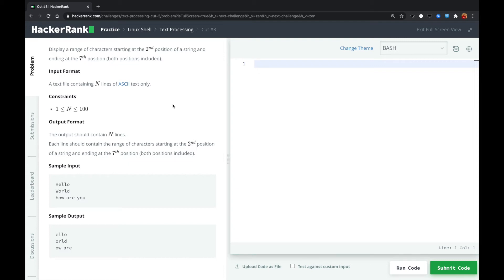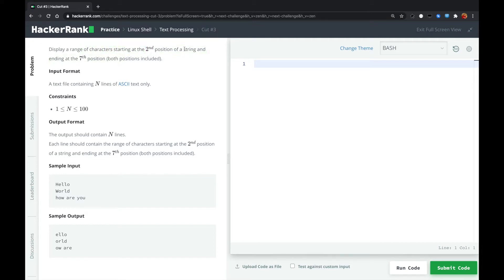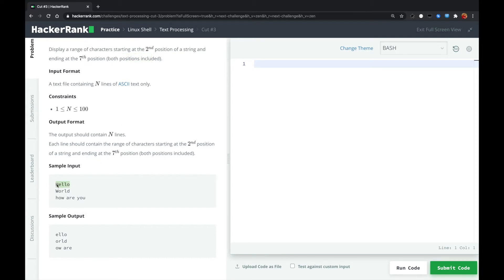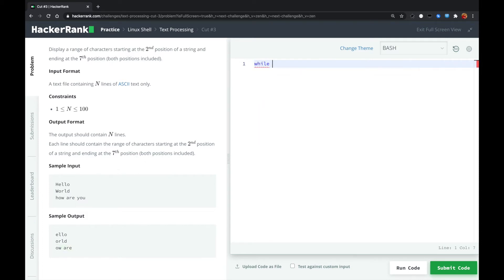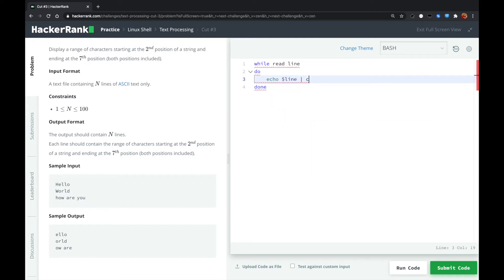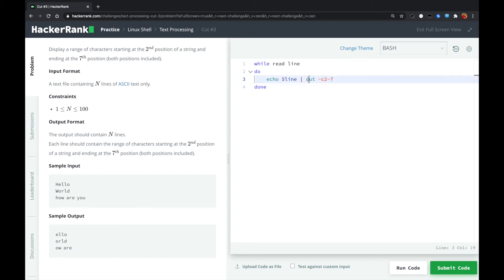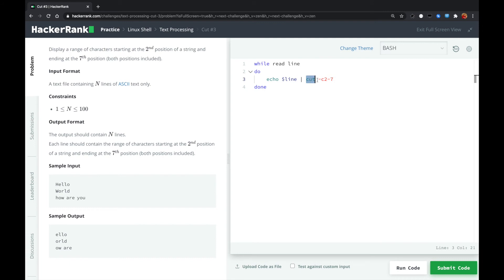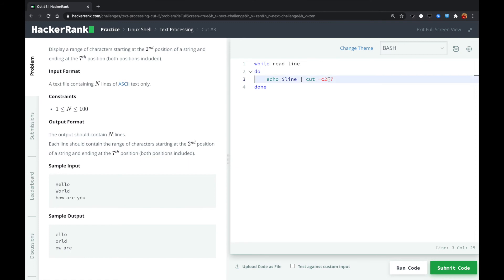HackerRank Linux - Cut #3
Start to learn and get familiar with Linux Command "cut -- cut out selected portions of each line of a file" with options -c specifying continuous characters positions with dash or - sign to solve this HackerRank Linux Cut #3 problem.